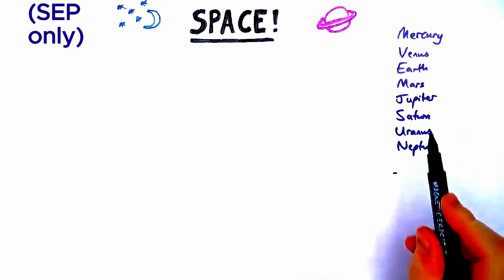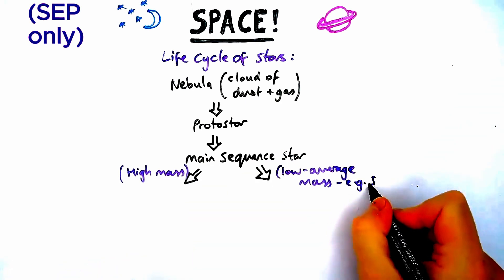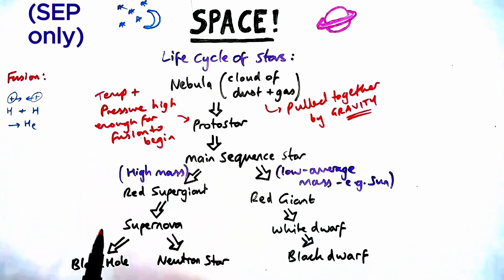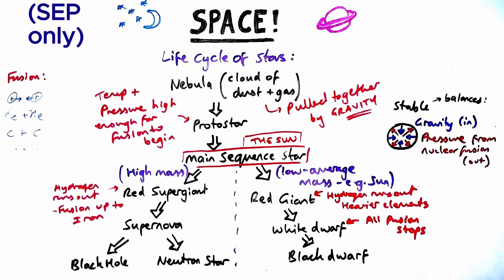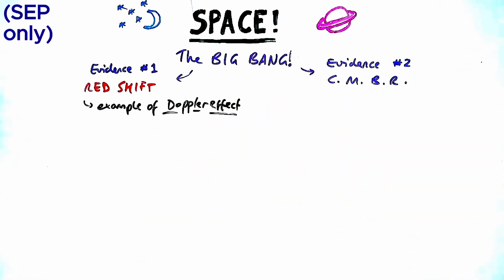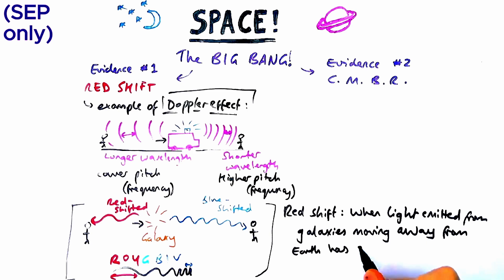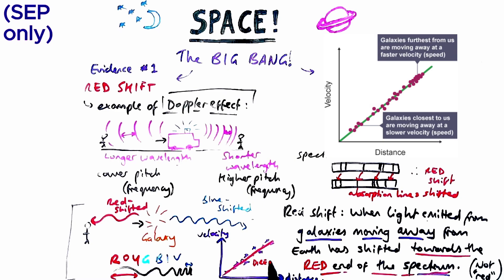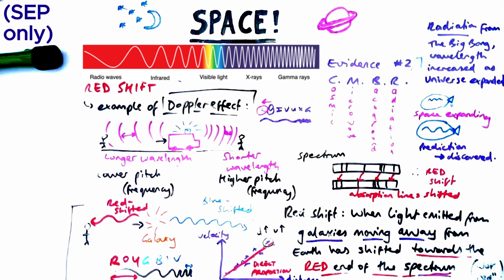Whole SPACE topic in 13 mins - GCSE Physics Paper 2 (triple)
How well do you know the topic of SPACE for GCSE Physics? It comes up every year so make sure you're prepared!
This is suitable for Separate (triple) science students only.

00:00 The Solar system
00:33 The Universe
01:15 Star life cycle (stages)
02:38 Star life cycle (explanation)
06:23 Doppler effect*
07:40 Red shift
10:14 Velocity & distance
10:53 CMBR